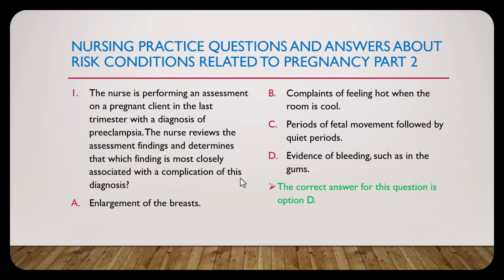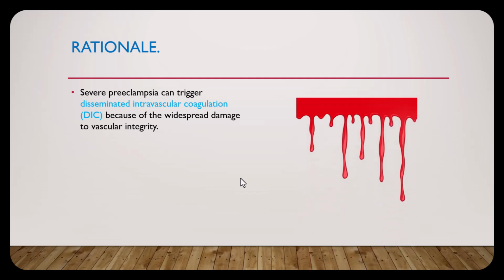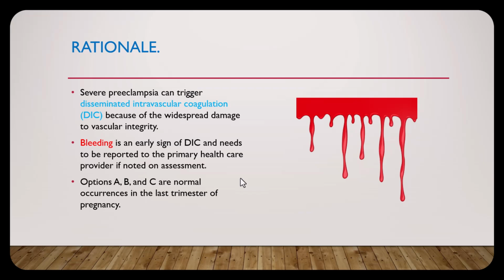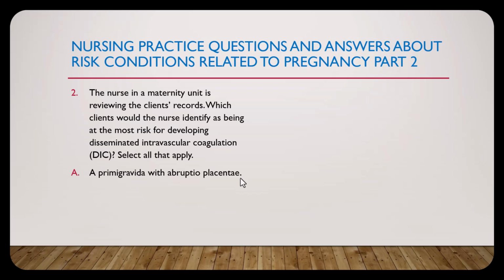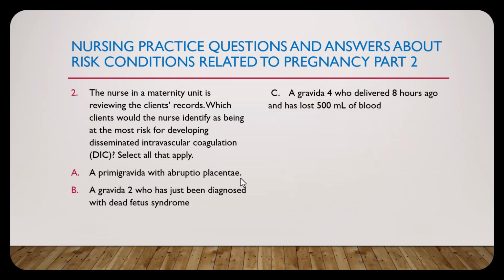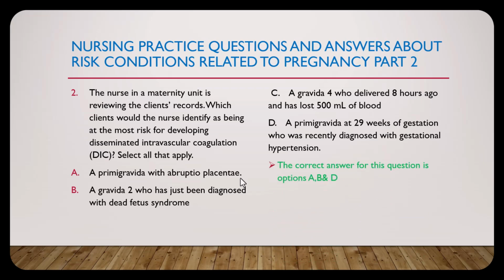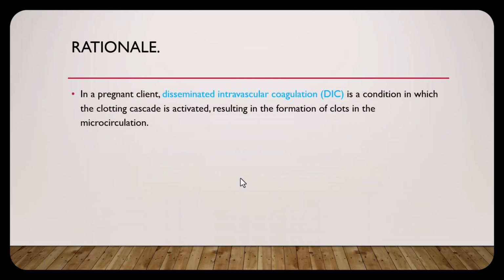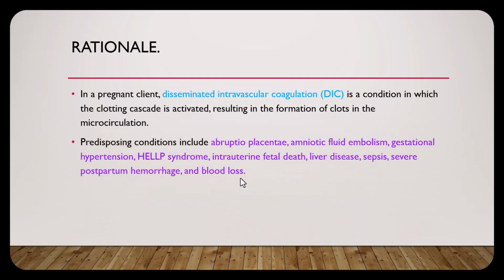Nursing practice questions and answers about Risk Conditions Related to Pregnancy part 2